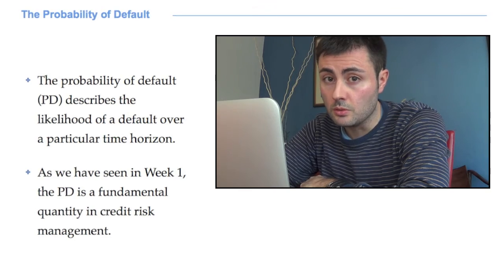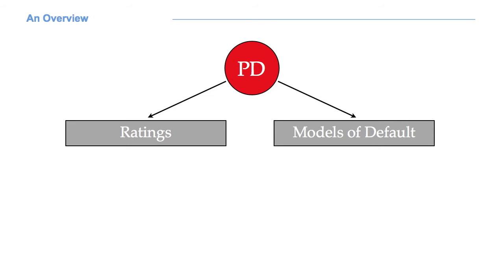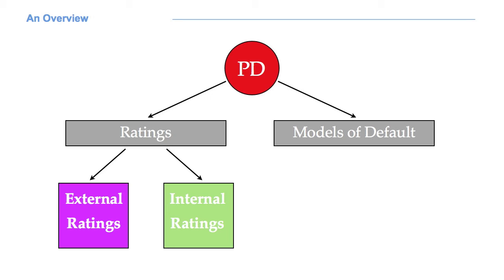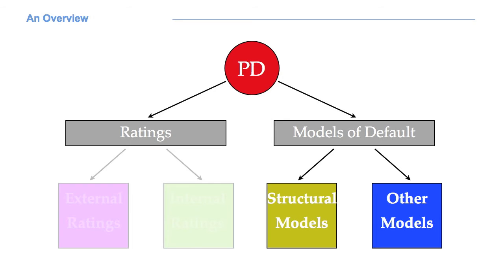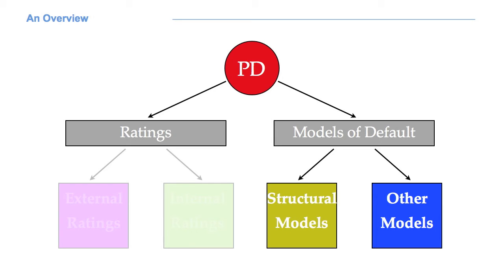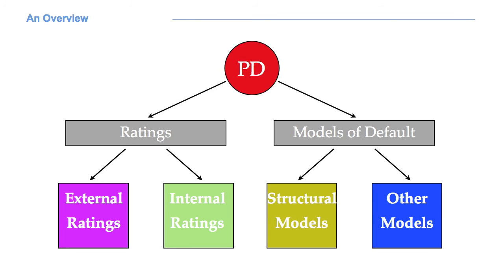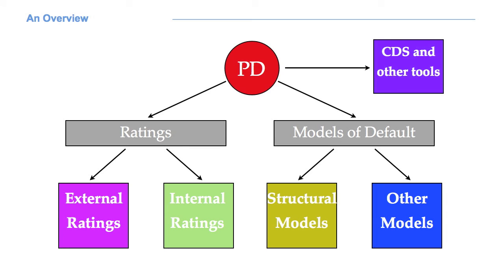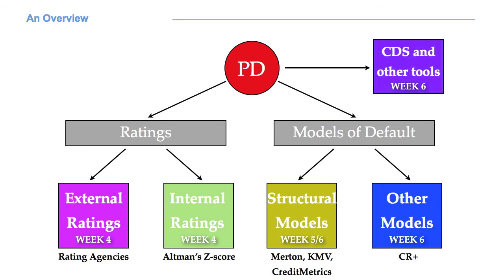TW3421x - Week4 - Probability Of Default Introduction